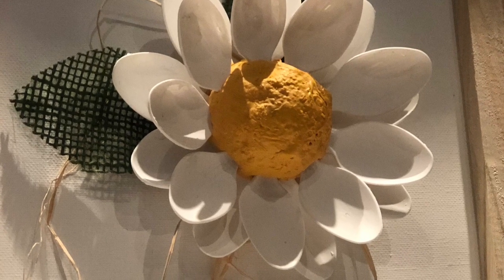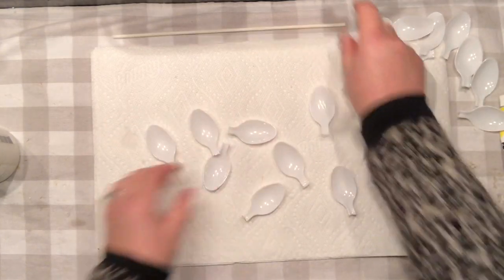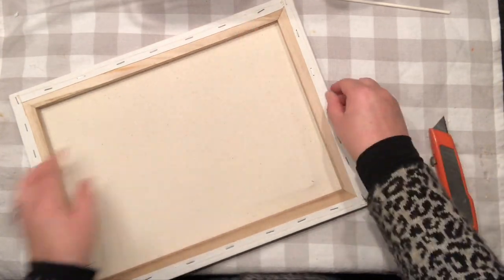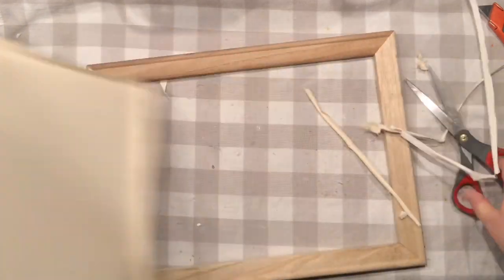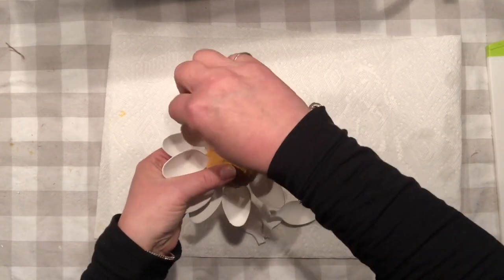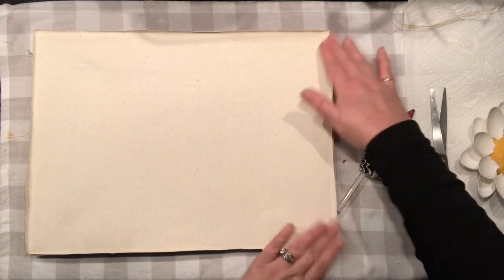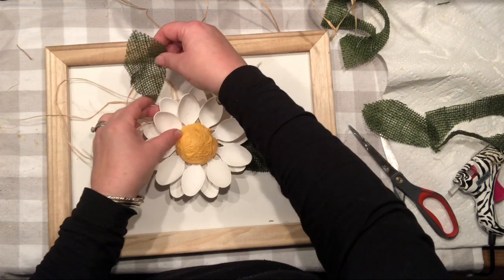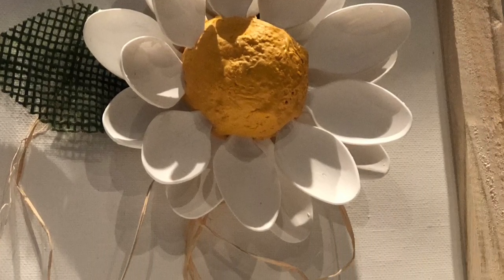Reverse Canvas Spring Plastic Spoon Flower DIY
Learn how to make beautiful Rustic Burlap Jute Flower .Put your plastic spoons from Dollar Tree to use and make gorgeous flower!   Perfect  addition to your Easter home decor or wreath accent. Dollar Tree crafts. Learn how to make gorgeous flower out of plastic spoons . Reverse canvas tutorial

ITEMS USED IN PROJECT
Decor Art Chalk paint
Styrofoam balls